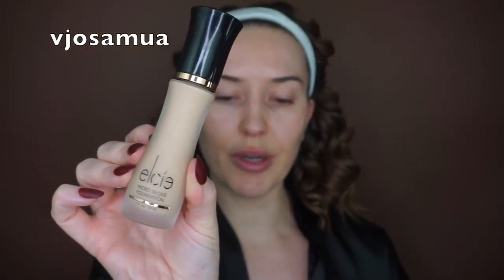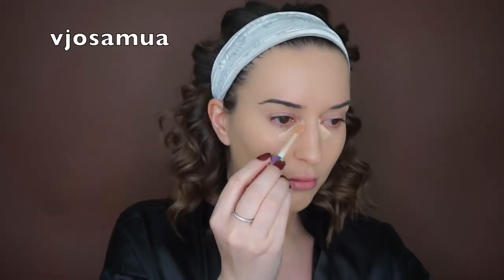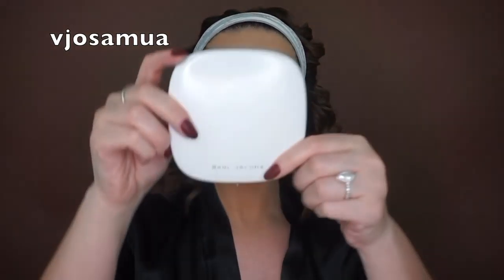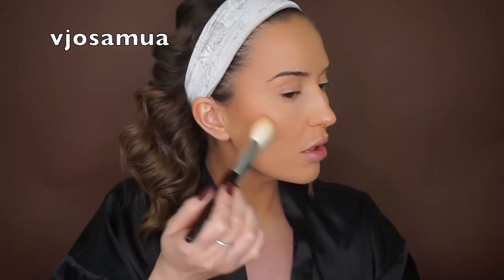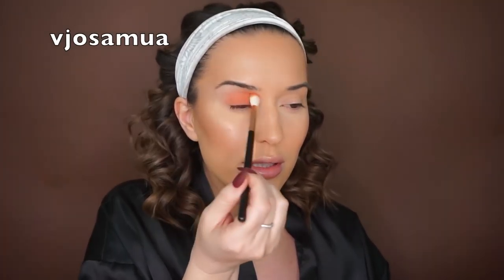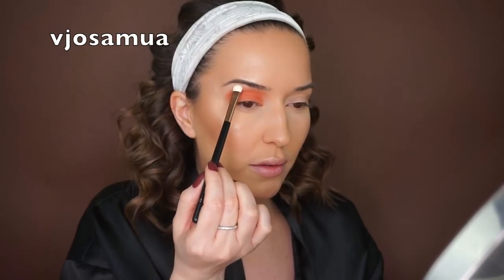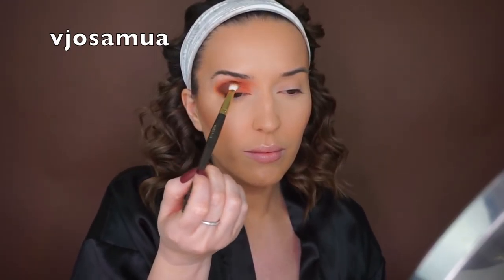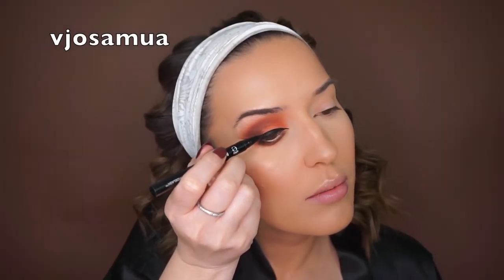HOW TO: HOT FIRE SMOKEY EYES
Thank you for clicking on my video and I hope you enjoy this makeup look! I love how it turned out!

PRODUCTS USED:

Elcie Cosmetics Glow Enhancer
Elcie Cosmetics Microsilque Foundation: Vanilla
Elcie Cosmetics Sponge
Tarte Shape Tape Concealer: Light Medium Honey & Light Neutral
Too Faced Peach Perfect Translucent Powder
Girlactick Luminous Face Pressed Powder: Light
Marc Jacobs Beauty Tantastic Omega Bronzer
Dose Of Colors- Amazemint Blush (mint collection)
Burberry Beauty- Rose Gold no4 highlight
MAC: Painterly Paint Pot
Dose Of Colors: Sassy Siennas Eye shadow Palette
MAC: NC15|NW20 Chromagraphic Pencil
MAC: Teddy Eye Pencil
Eyeko: Black Magic Eye Liner
Marc Jacobs Beauty: Velvet Noir Mascara
Morphe: Hypnotic Lashes
Jouer: Diamond Walk Lipgloss

BRUSHES USED:
BH cosmetics #1 brush
Lashylicious C101
MAC 225 brush
MAC 252 brush to apply painterly
Sigma sweeper E54 brush
Elcie E1
Elcie E2
Smith 247
Elcie E3